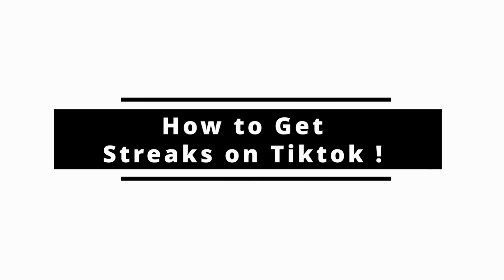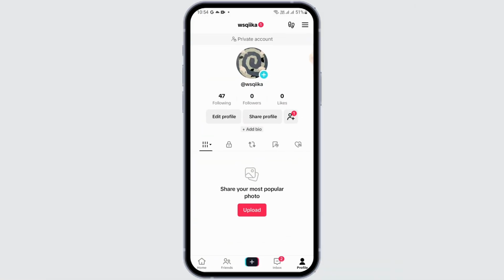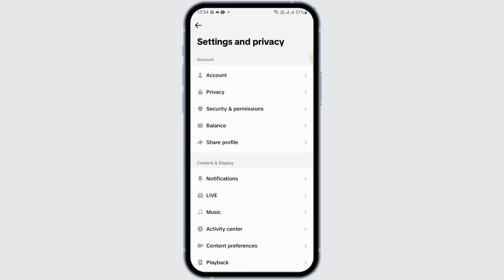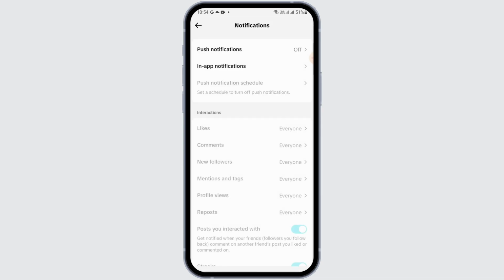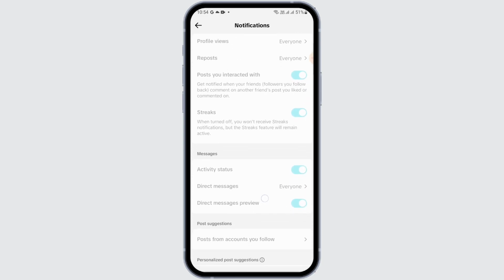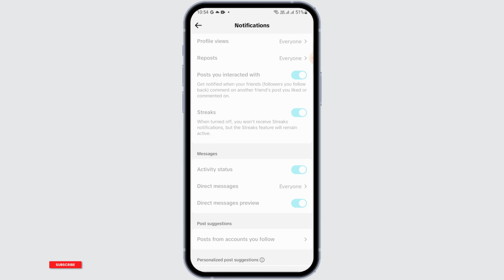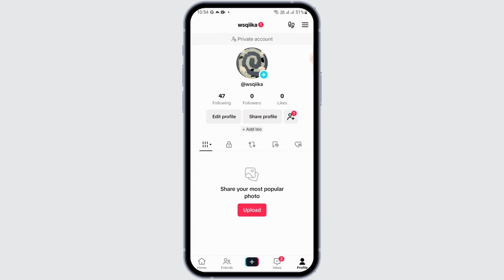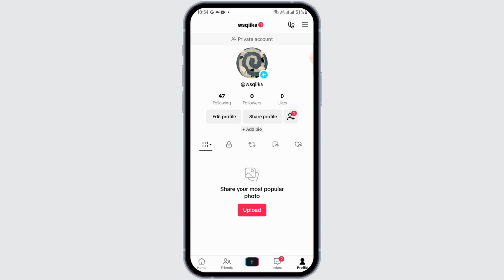How to Get Streaks on TikTok?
Want to learn how to get streaks on TikTok and keep the fun going with your friends? This video will guide you through the steps to start and maintain streaks on TikTok, helping you stay engaged and connected with your followers. Whether you're wondering, "How do I start streaks on TikTok?" or need tips for keeping your streaks alive, this tutorial will show you how to do it quickly and easily. Watch now to learn the best practices for getting TikTok streaks and staying consistent.

Timestamps:
00:00 How to Get Streaks on TikTok
00:10 How Do I Start TikTok Streaks?